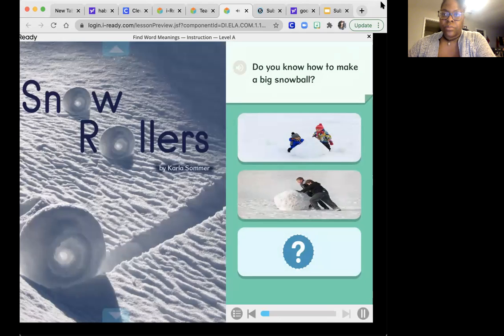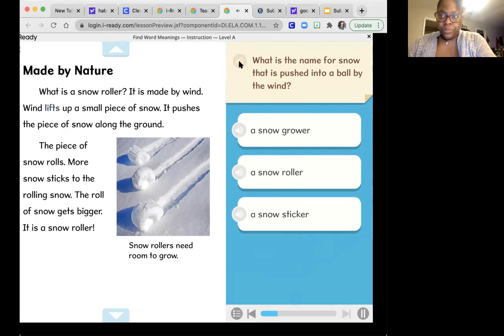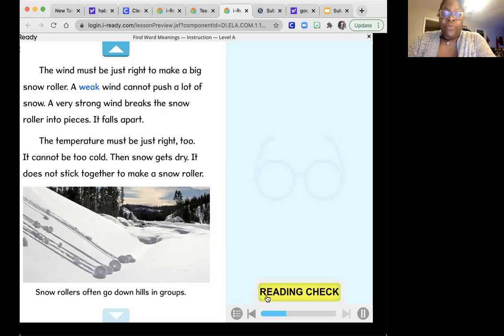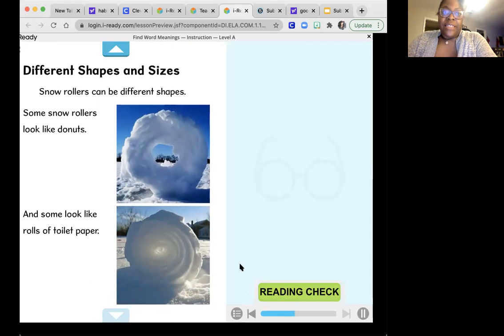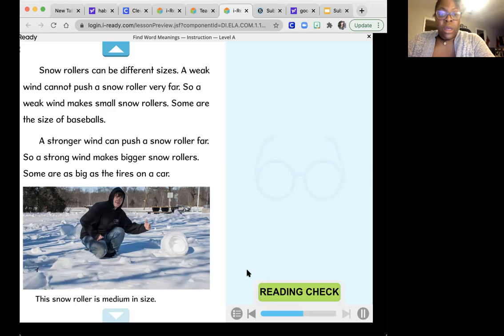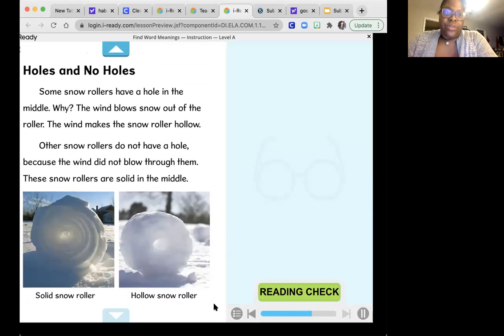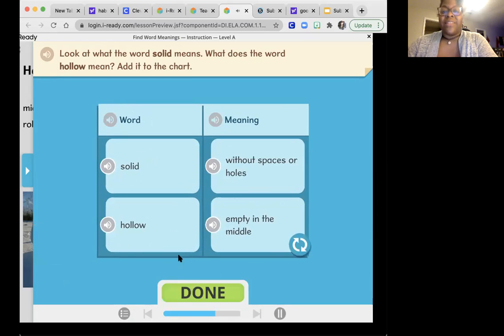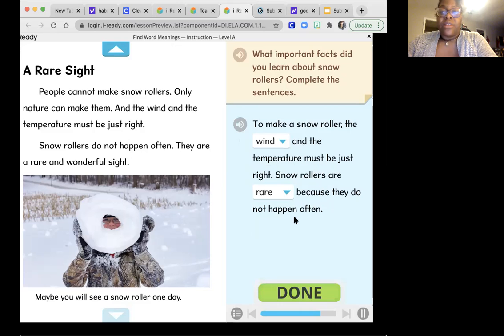Finding the meaning of words mp4